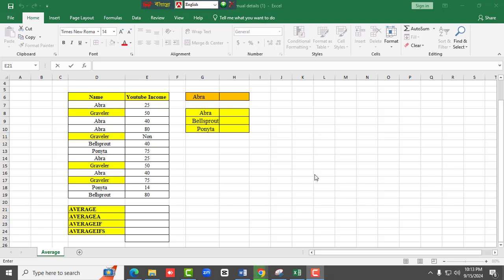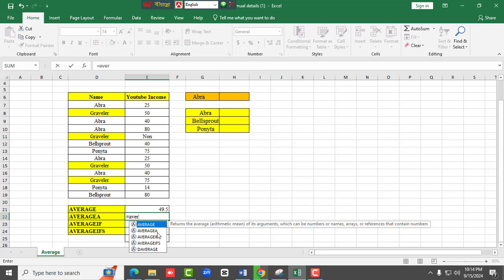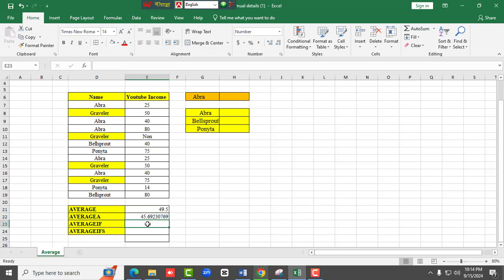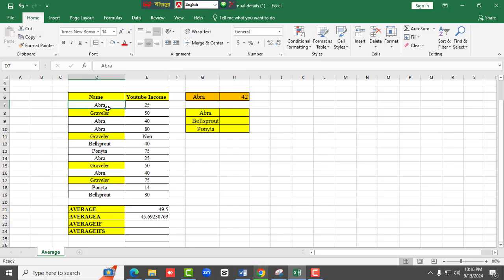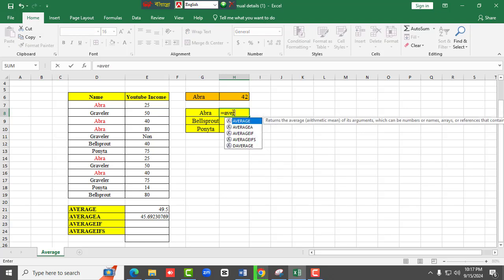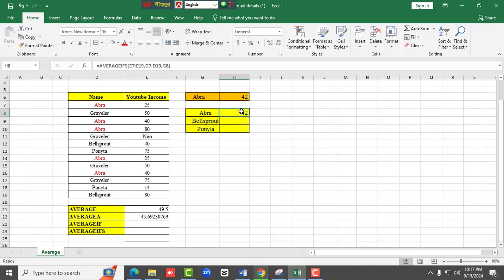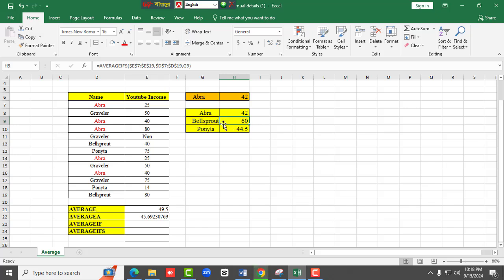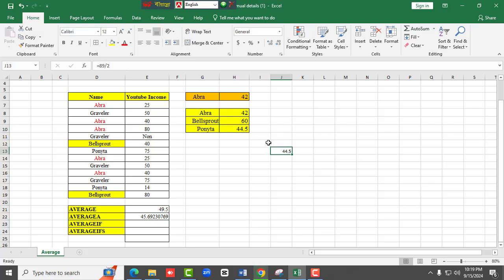"Excel AVERAGE, AVERAGEA, AVERAGEIF, AVERAGEIFS Functions Explained | Excel Tutorial for All Levels"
In this video, we dive deep into Excel's powerful averaging functions: AVERAGE, AVERAGEA, AVERAGEIF, and AVERAGEIFS. Whether you're a beginner or looking to refine your Excel skills, this guide will help you understand how to use these functions to analyze your data effectively.
🔹 What You'll Learn:
1. AVERAGE: Learn how to calculate the mean of a range of numbers and    understand the basics of this fundamental function.
2. AVERAGEA: Discover how this function differs from AVERAGE by including text and logical values in its calculations.
3. AVERAGEIF: Explore how to calculate the average of numbers that meet a specific condition or criteria, perfect for filtering data based on set rules.
4. AVERAGEIFS: Get to grips with this advanced function to calculate averages based on multiple criteria, allowing for more complex data analysis.